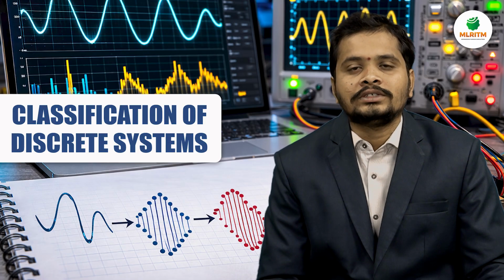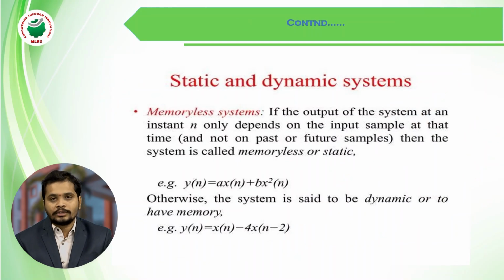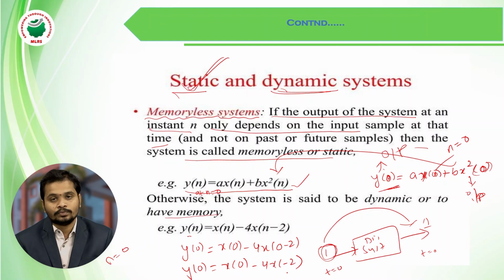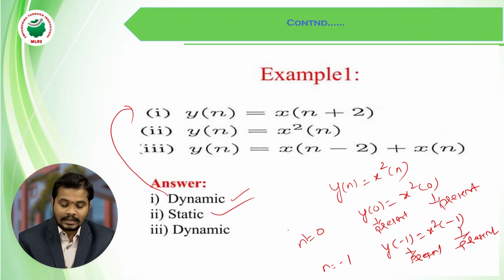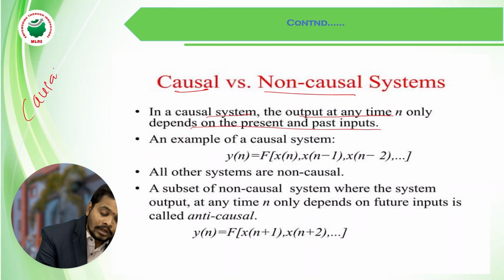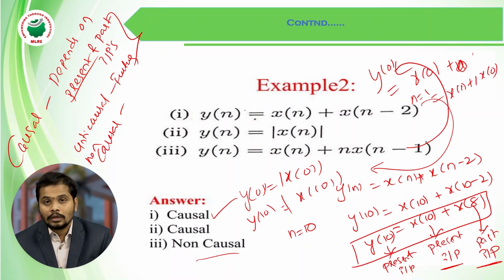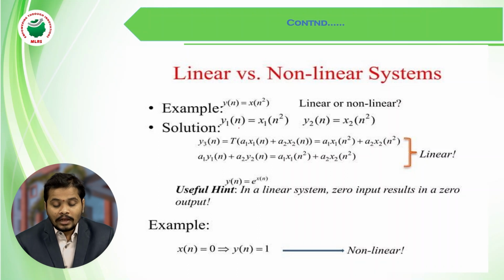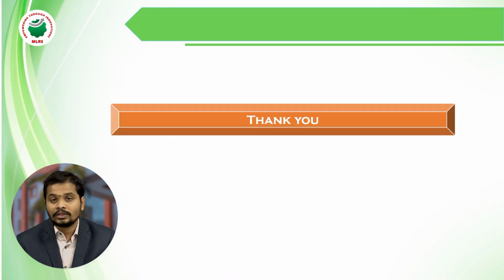CLASSIFICATION OF DISCRETE SYSTEMS | BY DR. K. MANIKANTA || MLRITM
Telangana, India.

**📘 Classification of Discrete Systems | Signals and Systems / DSP**

In this video, we explore the **Classification of Discrete Systems**, an important concept in **Signals and Systems and Digital Signal Processing (DSP)**. Discrete systems process discrete-time signals and are widely used in digital communication, signal processing, and embedded systems.

This lecture explains how discrete systems are categorized based on their behavior and properties. Understanding these classifications helps students analyze system performance and determine how a system responds to different inputs.

By the end of this video, you will clearly understand how discrete systems are classified and how these properties are used to analyze and design digital signal processing systems.

Electronics and Communication Engineering (ECE) | Electrical and Electronics Engineering (EEE) | Computer Science | Digital Signal Processing | Signals and Systems